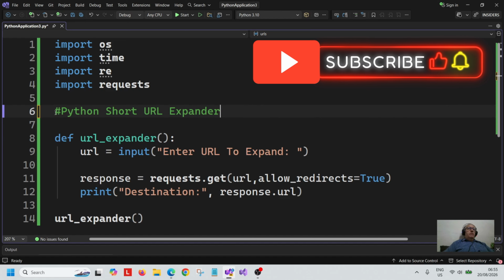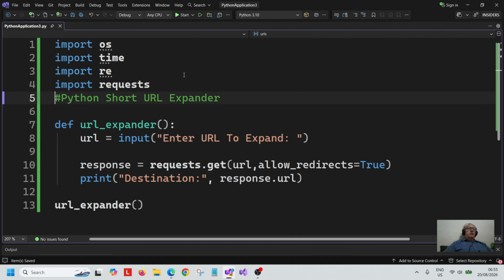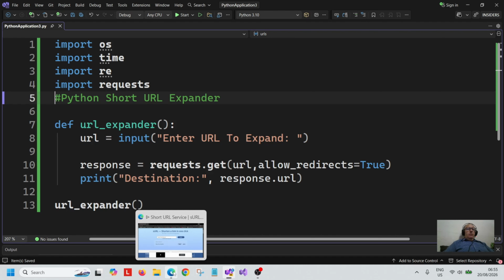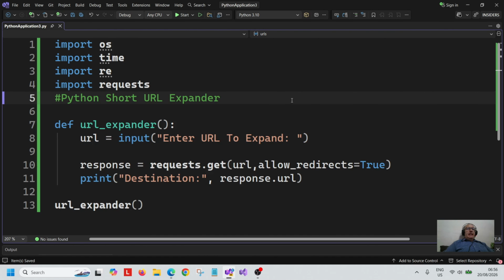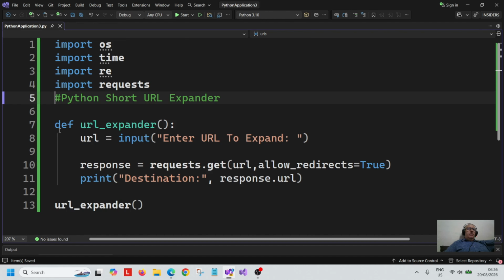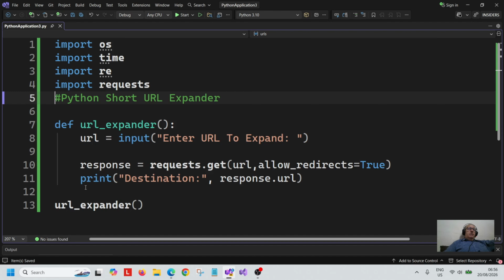How to UNMASK Short Links! (Build a Python URL Expander)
Ever wondered where that sketchy shortened link actually takes you? In this video, you will learn how to build a Python URL Expander that unmasks the real destination of any shortened link (like bit.ly or tinyurl) instantly.

Don't risk clicking blind—use Python to reveal hidden tracking codes, redirect chains, and potential security threats before they load in your browser.

We will use Python’s built-in requests library to intercept HTTP redirect status codes (like 301 and 302) and extract the final location header. This is a must-know project for beginner Python developers, cybersecurity enthusiasts, and anyone looking to automate web safety tools.